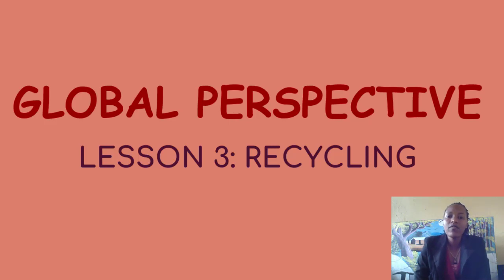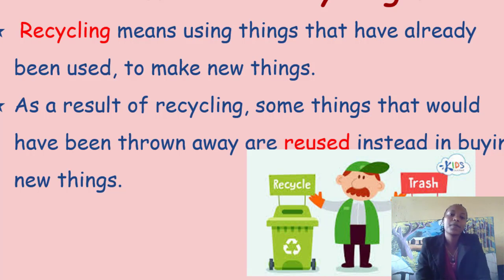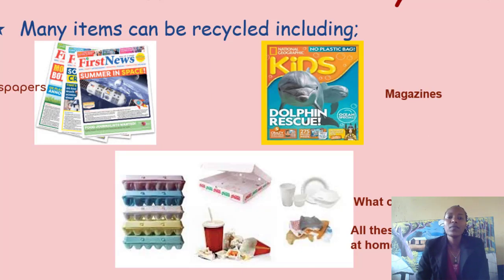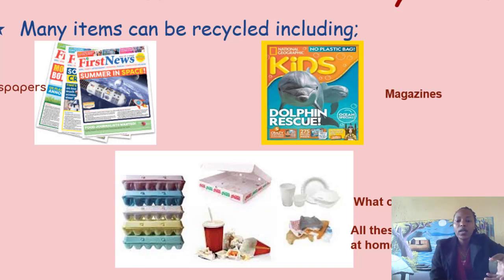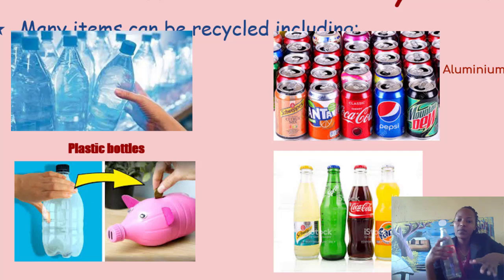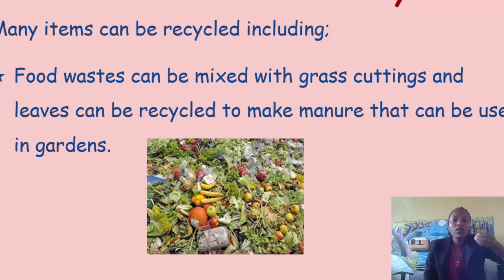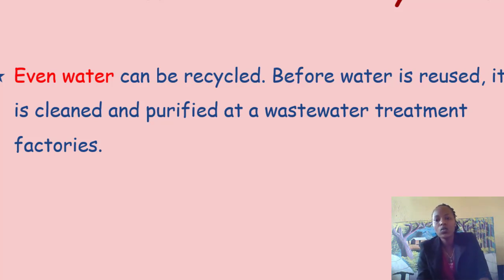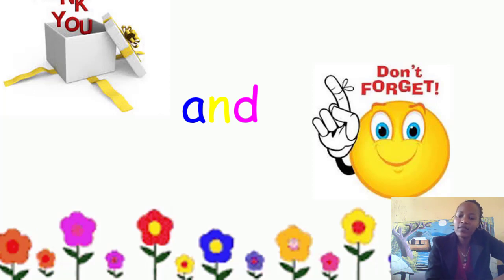Global perspective lesson 3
Recycling of materials and the importance